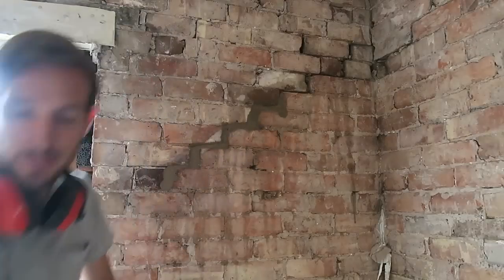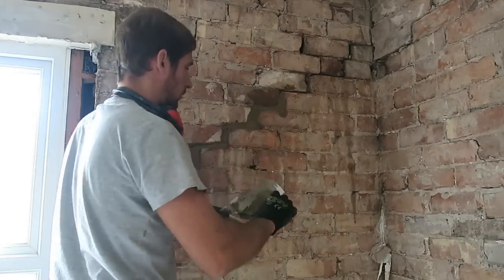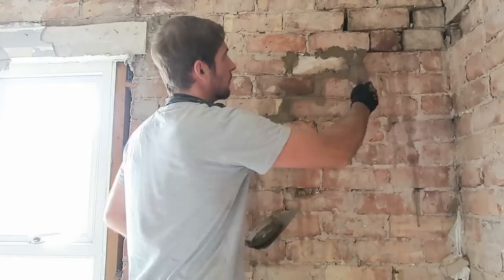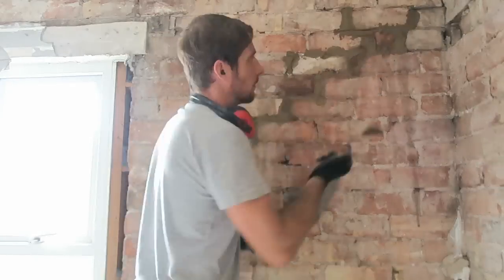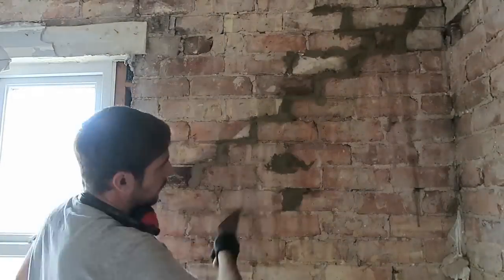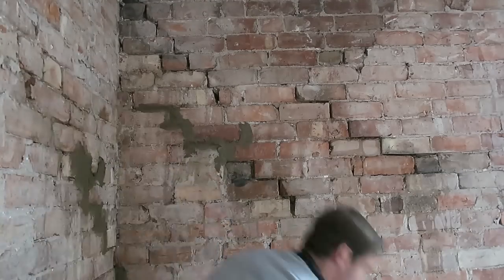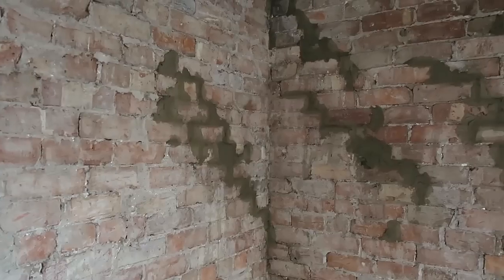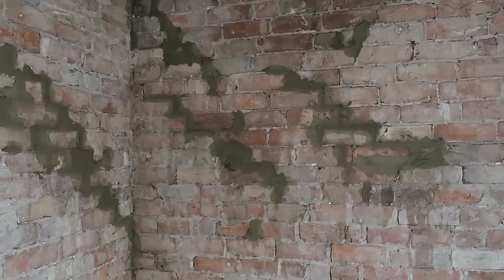repointing old brick wall crack, bricklaying tutorial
re pointing an old brick wall today, just a patch up job nothing to pretty but just wanted show you other aspects of bricklaying, i will be doing lots more work in this house and you will see it transform into something beautiful as we make it over.

if you enjoyed the video dont forget to leave a like rating and subscribe if your new for building and brickwork as well as a wide variety of video including golf, acting, singing and vlogs.

If you enjoy my content the please help me continue producing videos by donating

every penny counts thankyou

live streaming

Periscope: stucrompton
Blab: stucrompton
Meerkat: stucrompton

music from birocratic